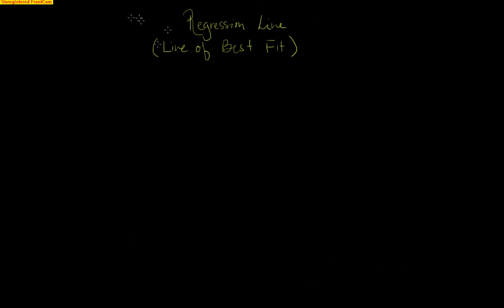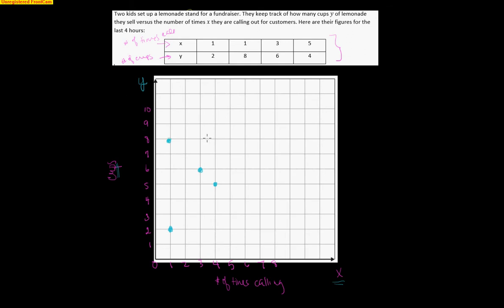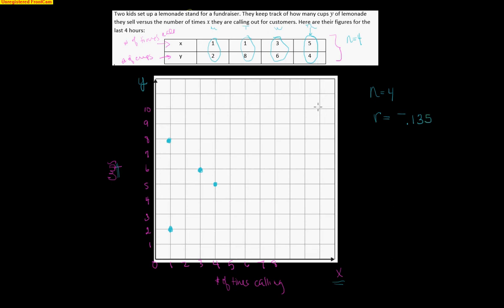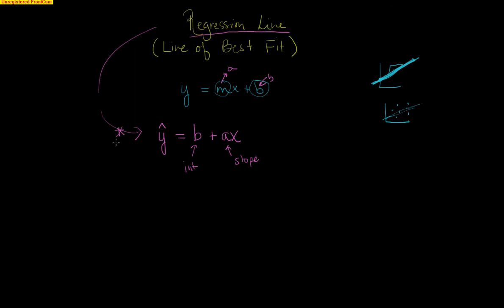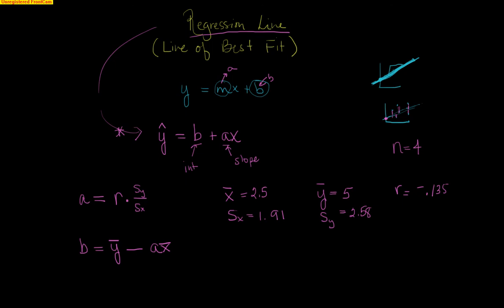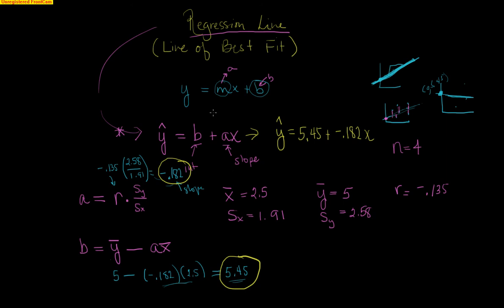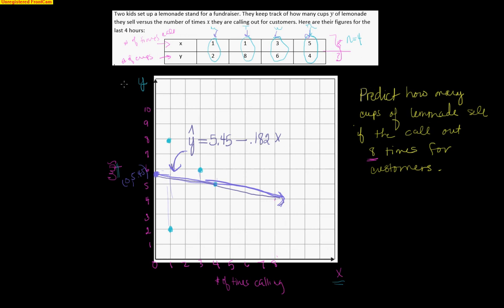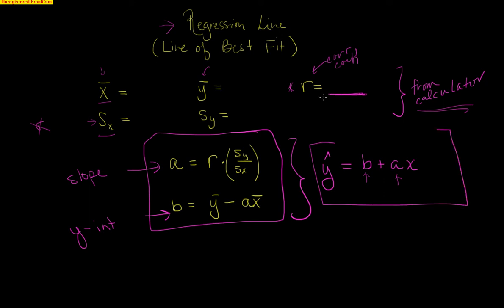MAT-098/181...Finding a regression line